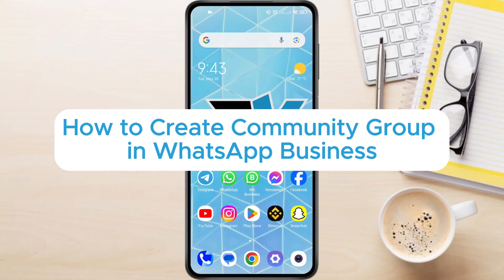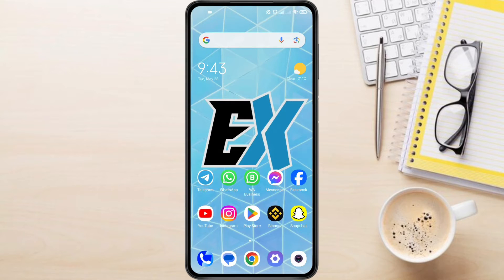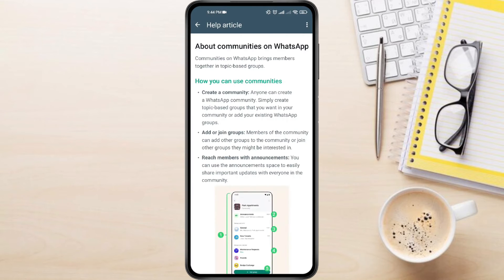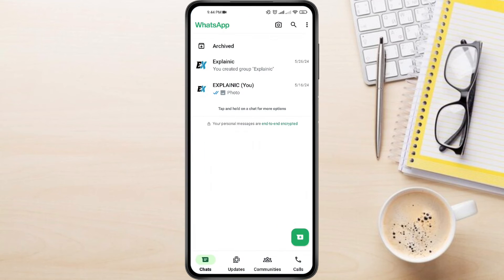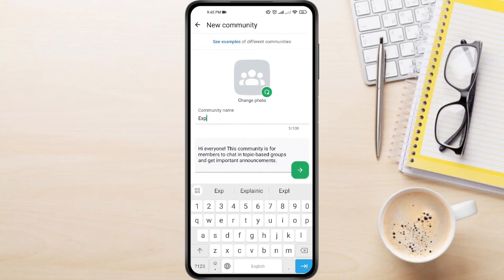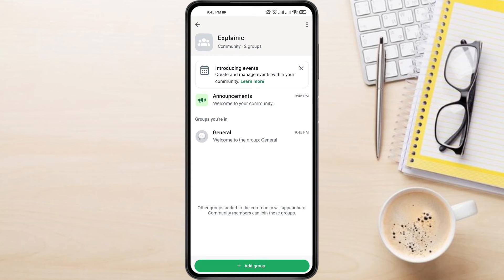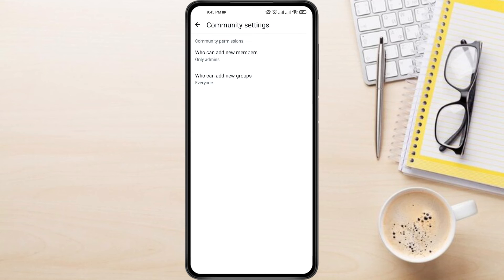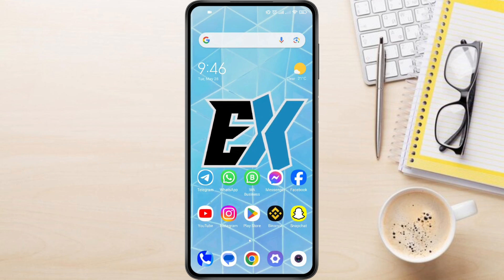How to Create Community Group in WhatsApp Business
This quick and easy video tutorial shows you step-by-step How to Create Community Group in WhatsApp Business, This means that you will learn How to Create a WhatsApp Community Group on WhatsApp Business, A Community Group in WhatsApp is a new feature that allows you to organize multiple related WhatsApp groups under one umbrella. It's like a central hub for these connected groups. By following this simple step-by-step guide, you can Create a WhatsApp Community Group for Your Business.

Follow these steps to Create Community Group in WhatsApp Business :

1. First, Open the WhatsApp Business app on your phone.
2. From the homepage, tap the three dots. in top right corner.
3. look for 'Communities.' and tap on it.
4. Here you will see all your communities. You can also see some examples of communities and how they actually work.
5. As of right now, you can't create communities directly from your WhatsApp Business account. You can only use the normal WhatsApp app for this.
6. go back and open your regular WhatsApp app
7. Alright, here we are on WhatsApp. tap on the "New chat" button at the bottom right corner.
8. instead of the usual "New Group" option, you'll see a new option: "New community." tap on it
9. tap on "Get started" to begin creating your community.
10. Here, you can give your community a catchy name, add a clear description about its purpose, and even choose a profile picture to make it easily recognizable.
11. once you're done, tap the arrow button at the bottom right corner.
12. Now, your Community Group are created.
13. One cool feature is the announcement section. Anything you type here will be broadcasted to all members of the community, keeping everyone informed.
14. Once you're happy with the setup, tap the three dots in the top right corner to access "Community info."
15. Here, you can invite members, manage who can add new members or groups, and fine-tune other settings.

And this is How to Create Community Group in WhatsApp Business, Your very own WhatsApp community is up and running. Now you can connect with like-minded people, share information, and foster a sense of belonging.

Explainic